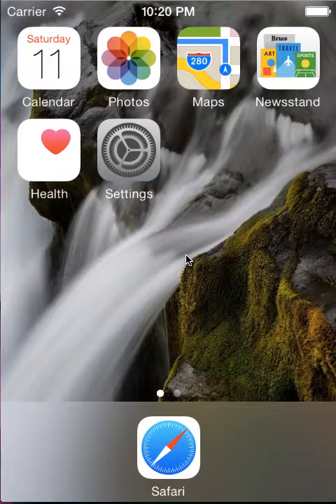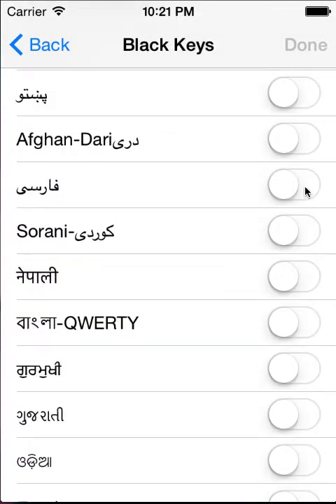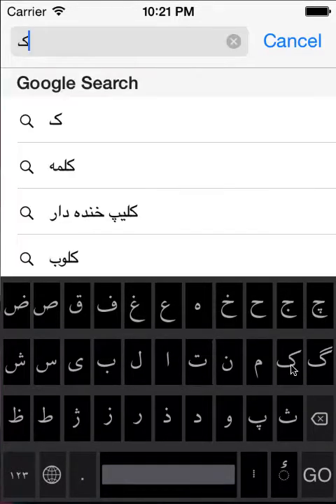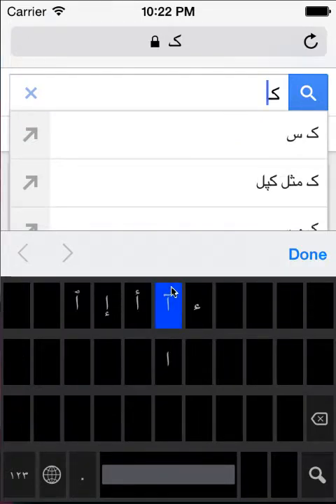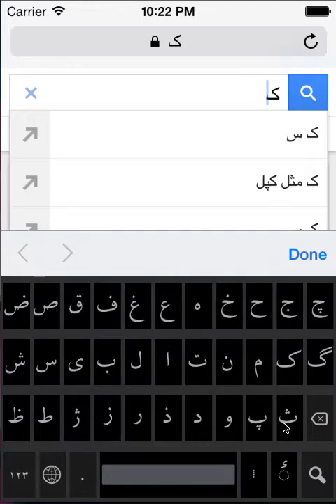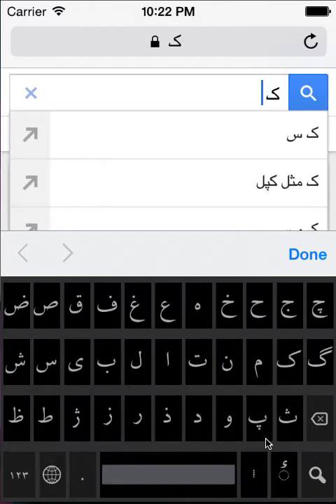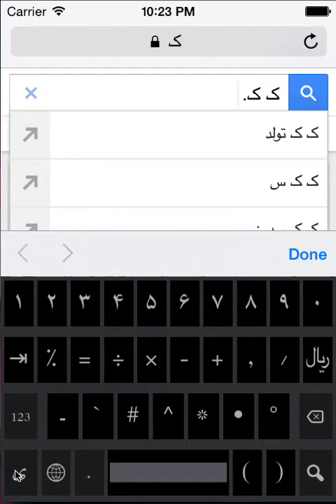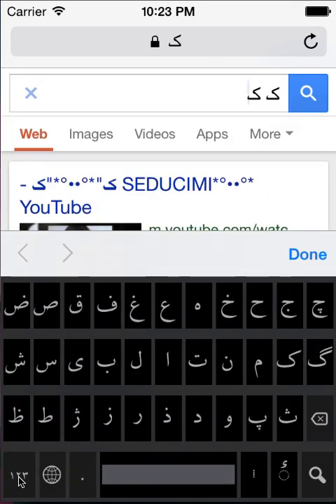BlackKeys Tutorial for Persian 2 0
با استفاده از کیبورد بلک کیز، فارسی را درست و آسان بنویسید!

قابلیت‌ها:
داشتن کلید مخصوص برای تایپ نیم‌فاصله و فاصلهٔ نشکن.
داشتن کلیدی ویژه برای دسترسی آسان به علائم نقطه‌گذاری (پانکچویشن).
داشتن کلیدی ویژه برای تایپ آسان همزه و اِعراب (علائم زیر و زبر).
چیدمانی جدید برای دسترسی بهتر و تایپ آسانتر اعداد و علائم.
داشتن دکمهٔ Tab و بسیاری از کاراکترهای دیگر.
دسترسی آسان و سریع به حروف مشابه با نگهداشتن انگشت روی کلیدهای مربوطه.

نکته:
با دو بار زدن سریع بر روی دکمهٔ نقطه در روی کیبورد، نقطه بعلاوهٔ فاصله تایپ خواهد شد.
صفحهٔ علائم نقطه‌گذاری با یکبار زدن بر روی دکمهٔ نقطه ظاهر و پس از انتخاب بصورت اتوماتیک بسته میشود.
برای انتخاب حروف مشابه، دکمه‌های مربوطه، مانند: الف، ه، ی، $، - و غیره را نگهدارید.
دکمهٔ فاصلهٔ نشکن (NBS) در زیر دکمهٔ نیم‌فاصله قرار دارد.

امکان داشتن صفحهٔ کلید روشن، صدا و قابلیت‌های دیگر در دستور کار ماست که در نسخه‌های بعد ارائه خواهد شد.
از حمایت و راهنمایی‌های شما متشکریم.